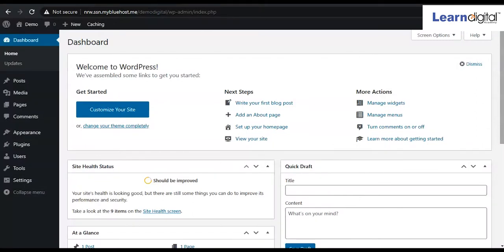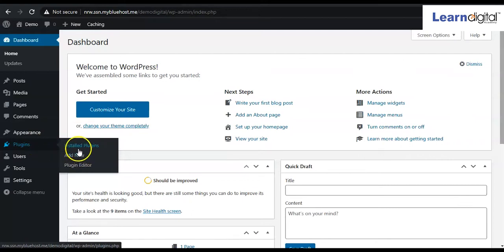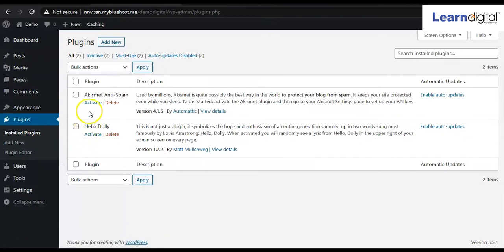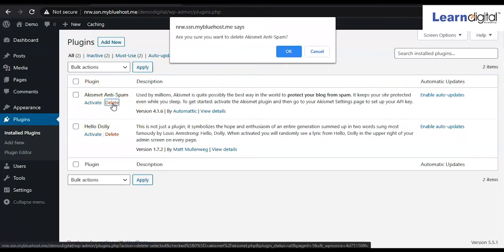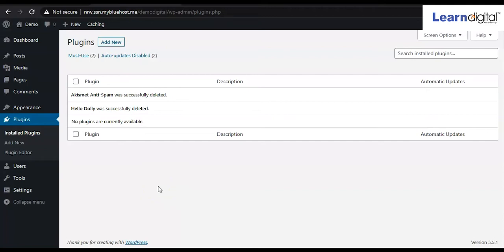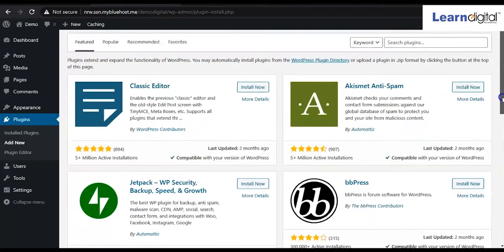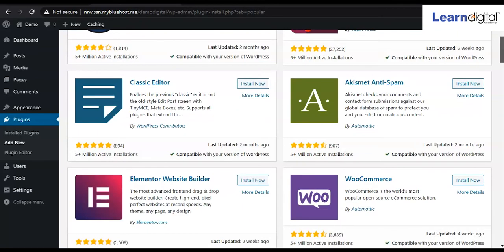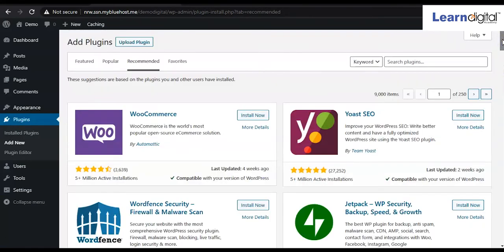How to install a plugin in wordpress || wordpress plugin installation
Hello Everyone,
In this video, we are going to learn About what is installing and Uninstalling a plugin in WordPress